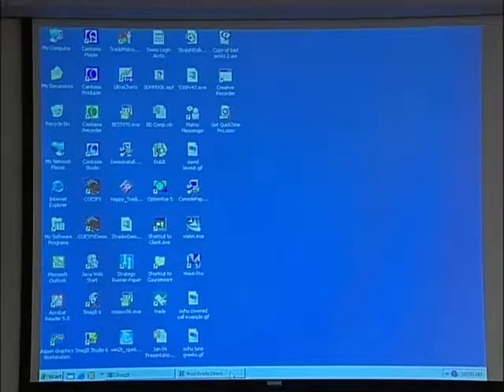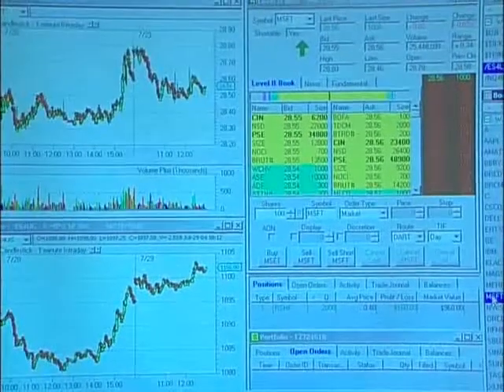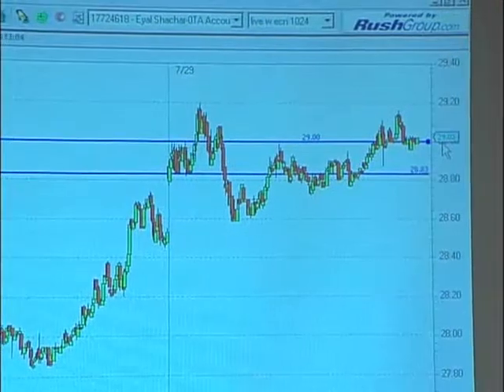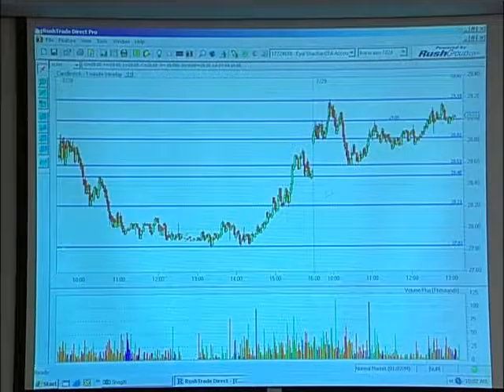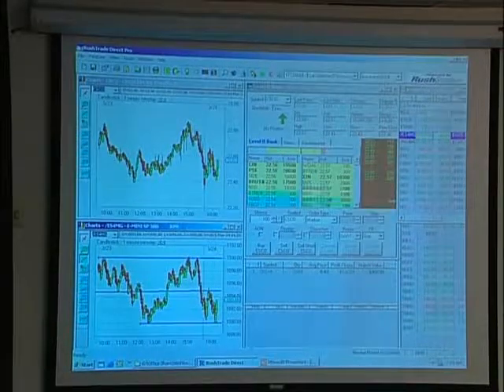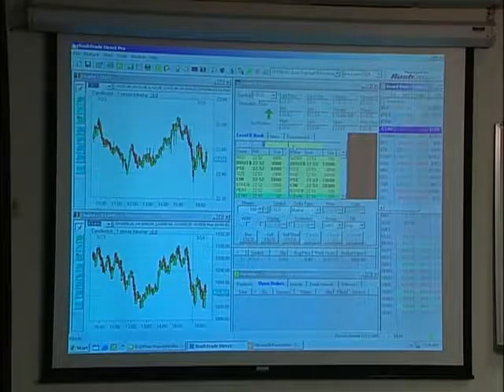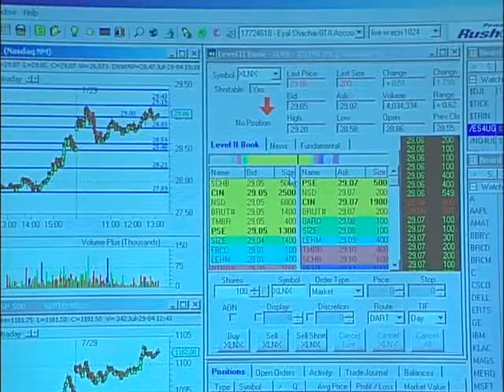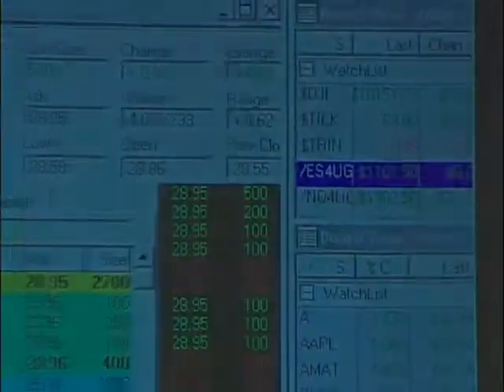Acadamy of Learning Prof Trd P1 DVD 11